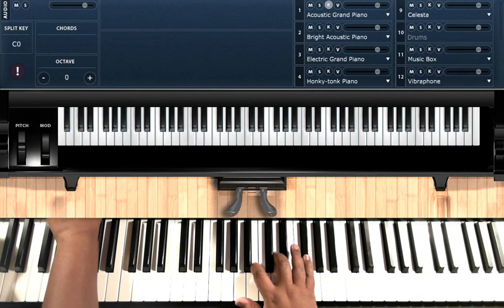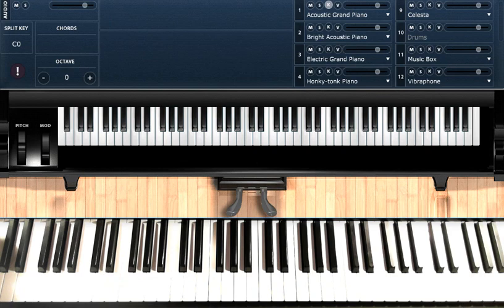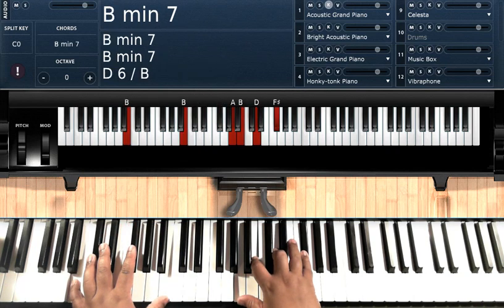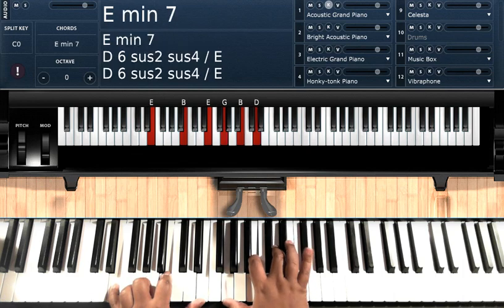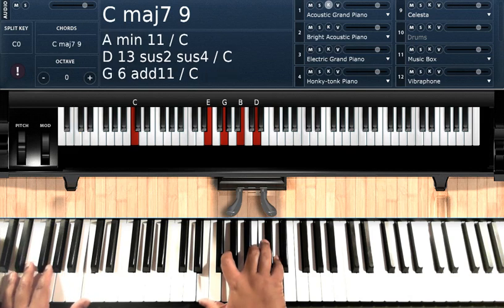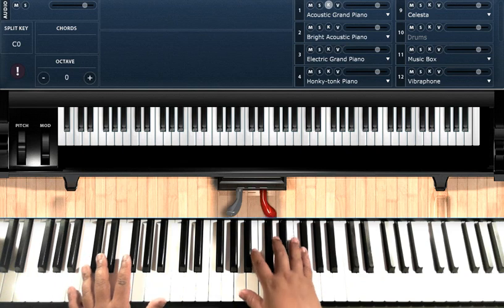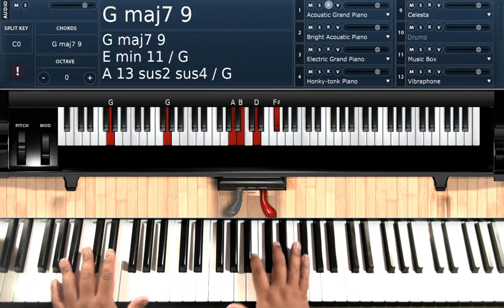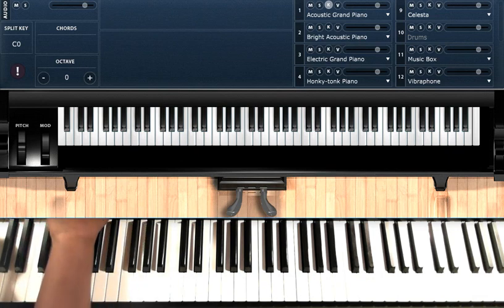Comforter (by Shai) - Piano Tutorial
Tutorial Requests require a donation of at least $20.00 via my PayPal Page. A Chord Sheet is available for a donation of at least $3.00 via my PayPal page. Link is below!